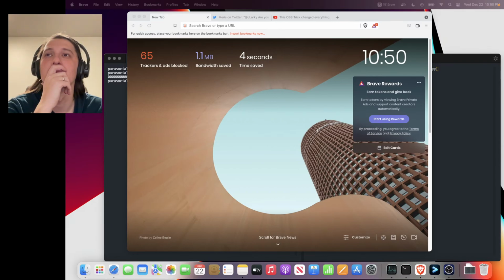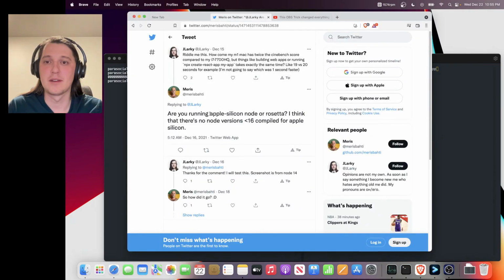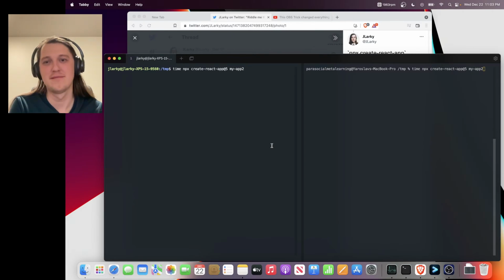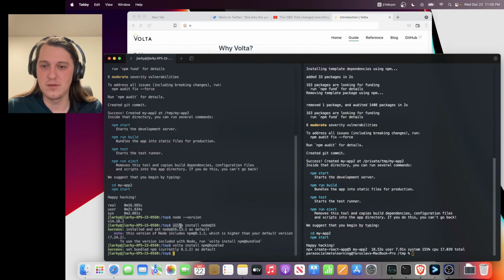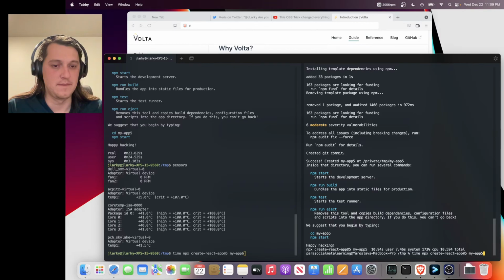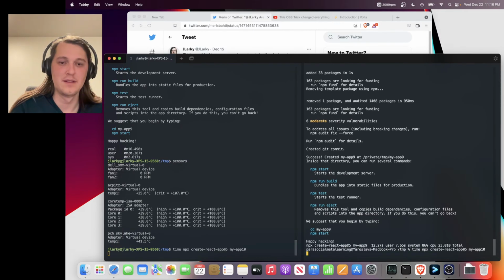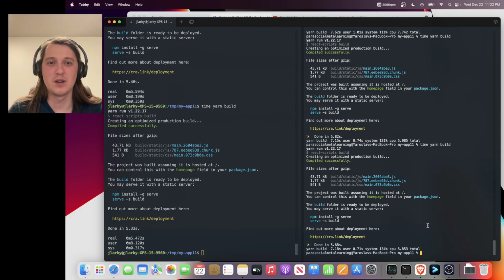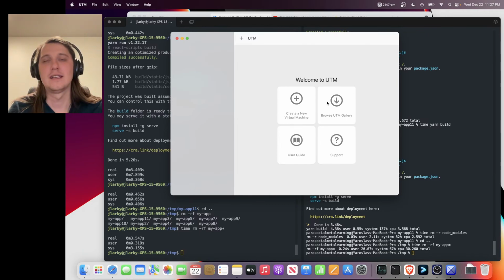comparing nodejs performance with rosetta 2 - long time linux user tries 2021 MacBook pro (part 4)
I'm comparing the node.js performance between my Linux machine with i7-7700HQ (Dell XPS 15 9560) and 16-inch MacBook Pro m1 Max.
on node 14 `npx create-react-app` takes about 16 seconds, but switching to node 16 (that has native m1 binaries) makes m1 max to run 1.5 times faster and almost 2 times faster for `yarn build`.